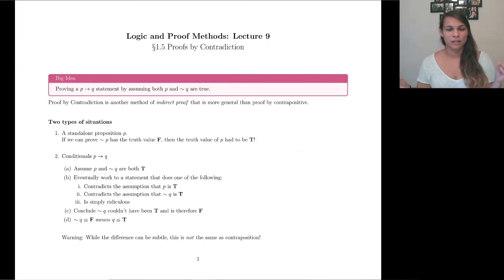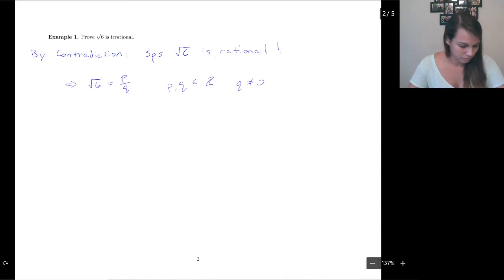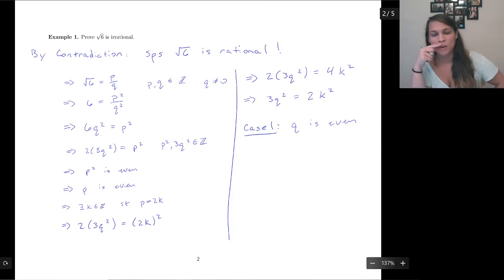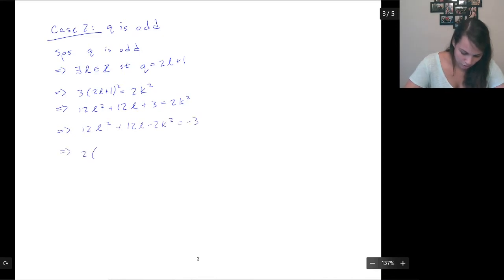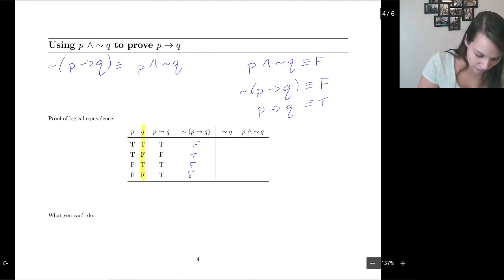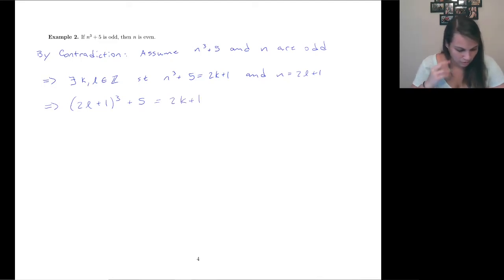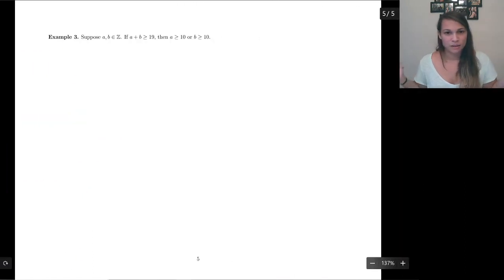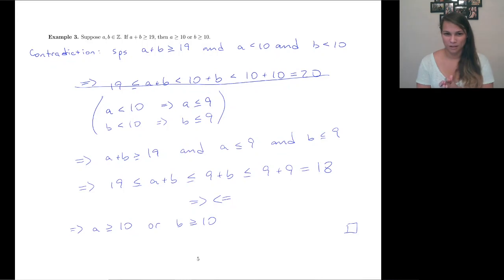Logic and Proofs | Part 9 - Proof by Contradition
This video is about:
- Proving q is true by assuming p and ~q are both true
- Proving the square root of 6 is irrational
- Proving the sum of a rational and irrational is itself irrational